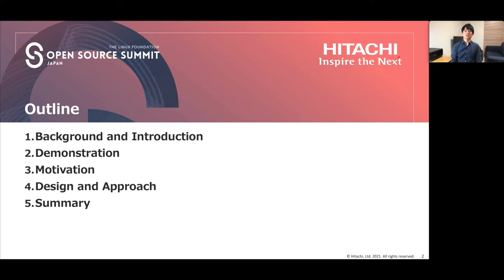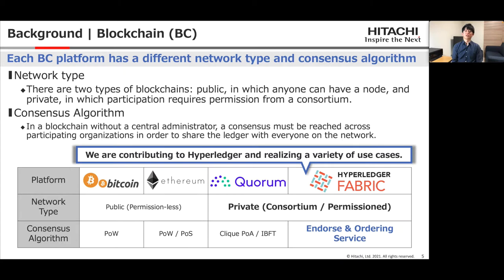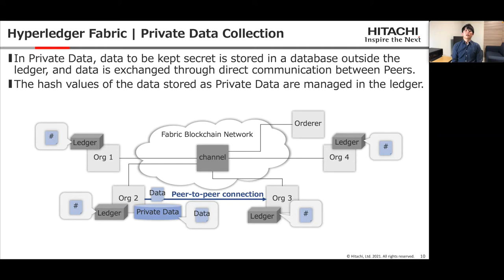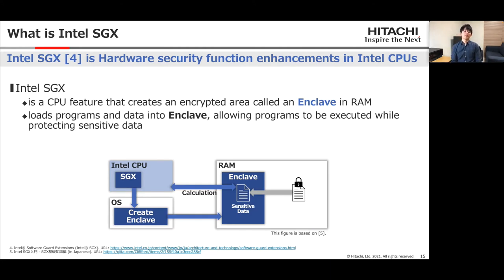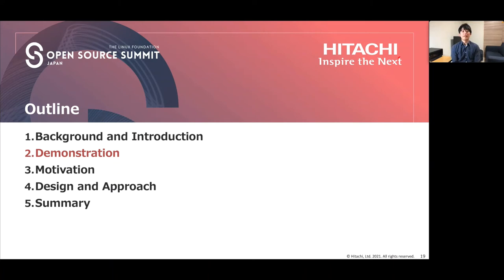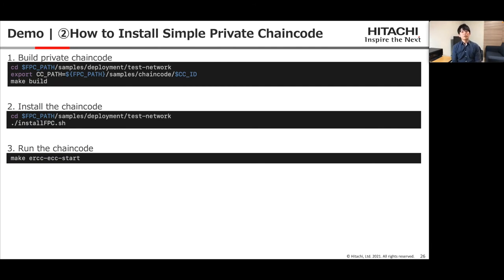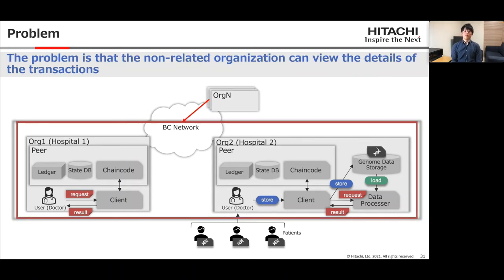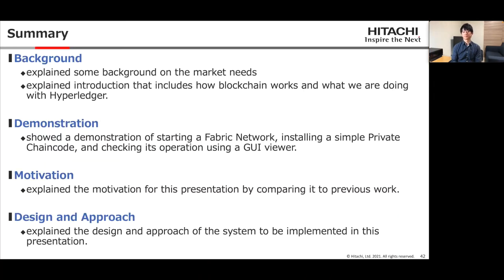Trust Data Sharing and Utilization Infrastructure for Sensitive Data Using Hyperl... - Koshi Ikegawa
Trust Data Sharing and Utilization Infrastructure for Sensitive Data Using Hyperledger Projects - Koshi Ikegawa